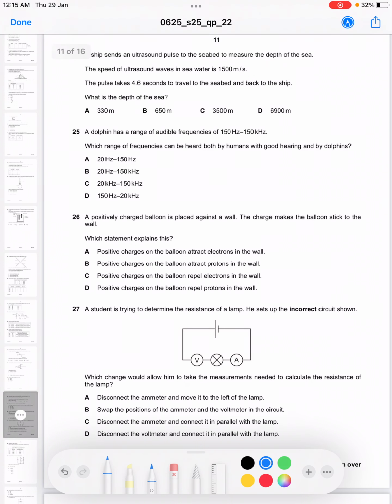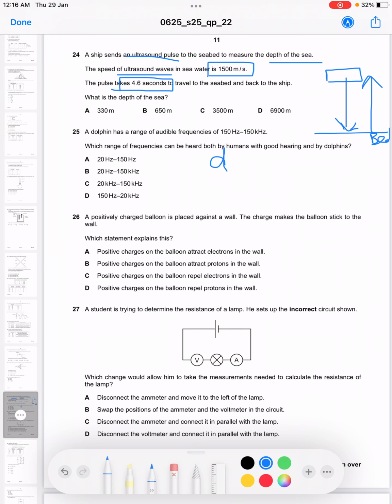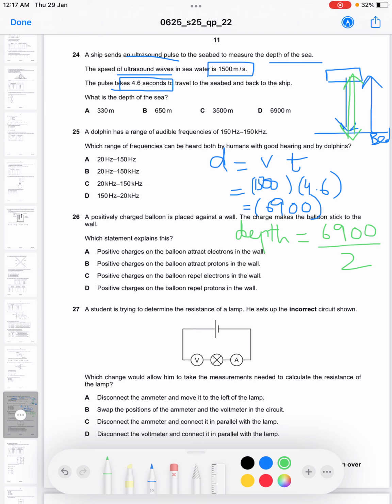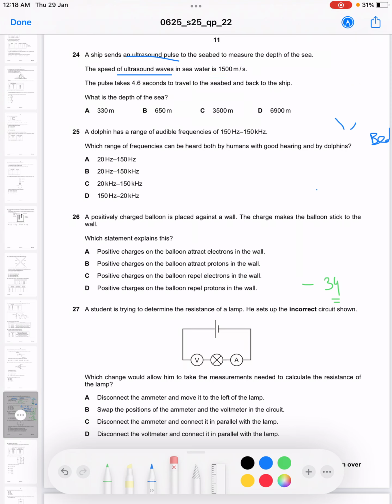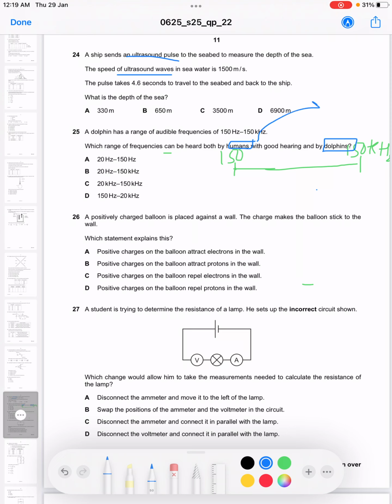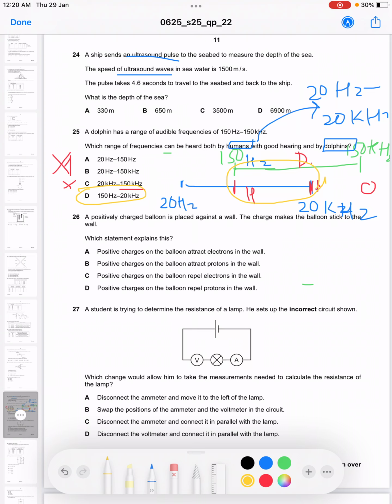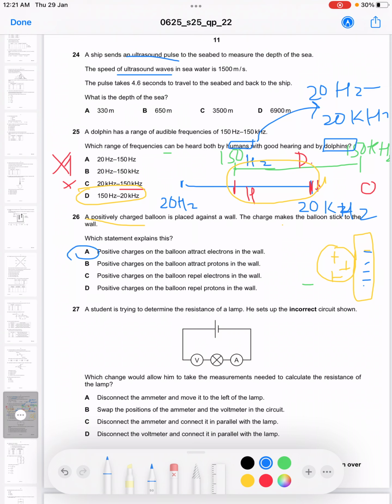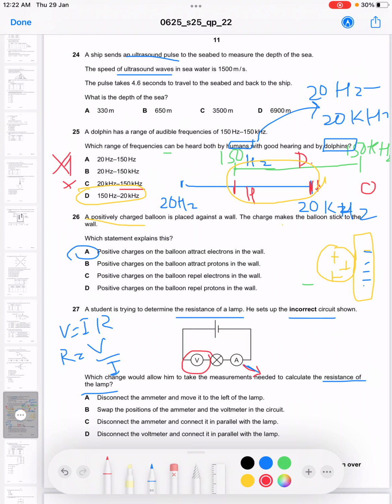IGCSE Physics Past Paper(extended)0625/22-May/June2025-CIE-Solution of Question 24-27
In this video, we will solve IGCSE physics past paper 0625/22, May/June 2025 question 24-27

We will discuss the detailed solution of

24 A ship sends an ultrasound pulse to the seabed to measure the depth of the sea.
The speed of ultrasound waves in sea water is 1500 m / s.
The pulse takes 4.6 seconds to travel to the seabed and back to the ship. What is the depth of the sea?
25 A dolphin has a range of audible frequencies of 150 Hz–150 kHz.
Which range of frequencies can be heard both by humans with good hearing and by dolphins?
26 A positively charged balloon is placed against a wall. The charge makes the balloon stick to the wall. Which statement explains this?
27 A student is trying to determine the resistance of a lamp. He sets up the incorrect circuit.
Which change would allow him to take the measurements needed to calculate the resistance of the lamp?

Want more:
For private tuition (offline or online)